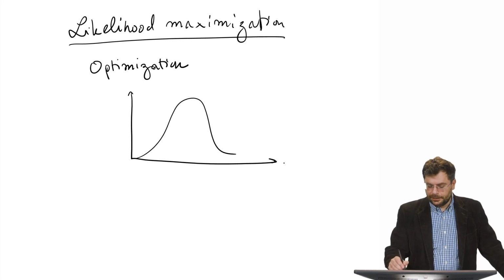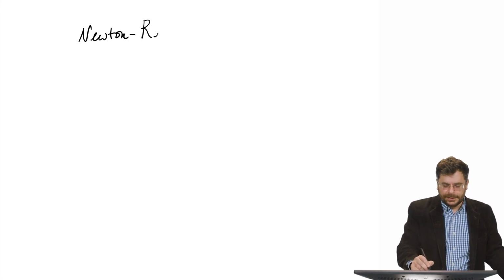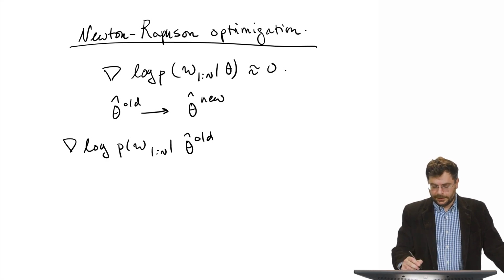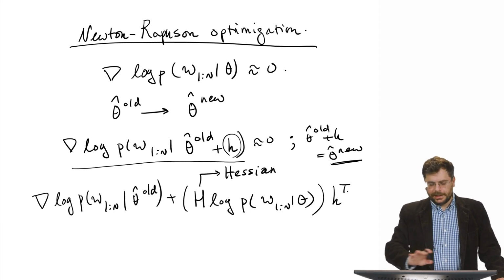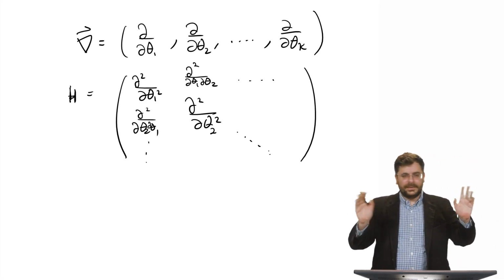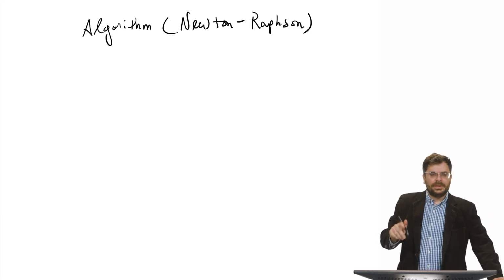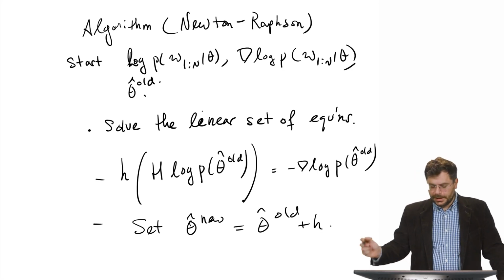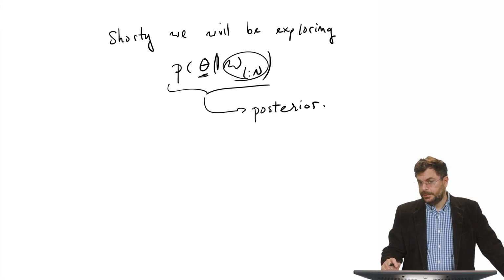ch03pt02-Data Modeling for the Sciences-Presse, Sgouralis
Here we discuss methods of likelihood optimization and Newton-Raphson.